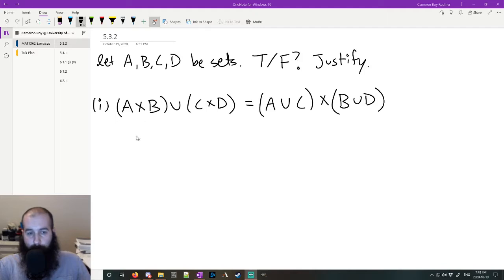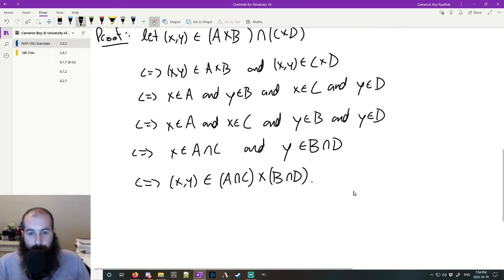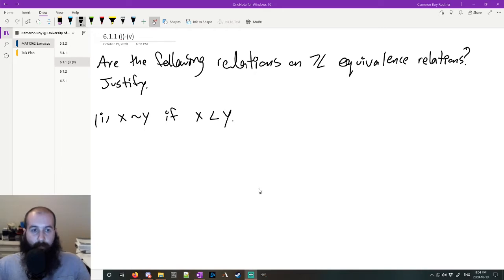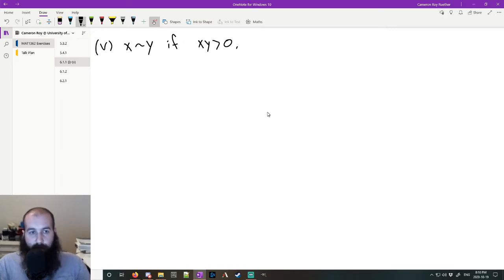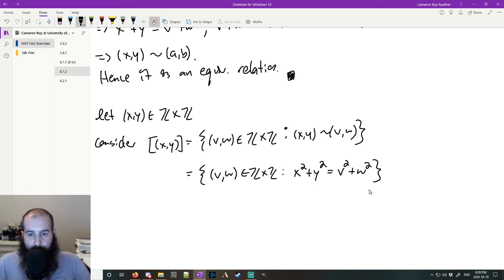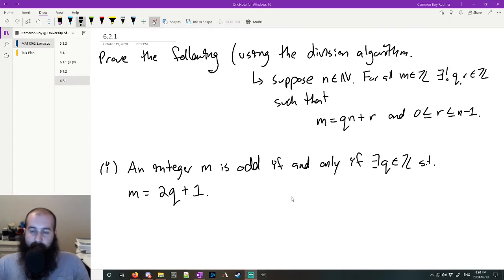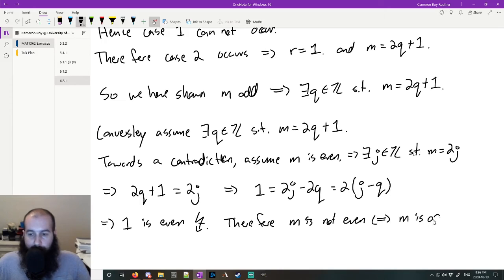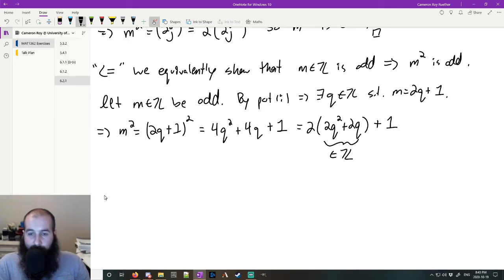MAT1362 DGD 6 Exercises (Fall 2020)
For Alistair Savage's fall 2020 section of MAT1362 at the University of Ottawa.

Exercises 5.3.2, 5.4.1, 6.1.1, 6.1.2, 6.2.1